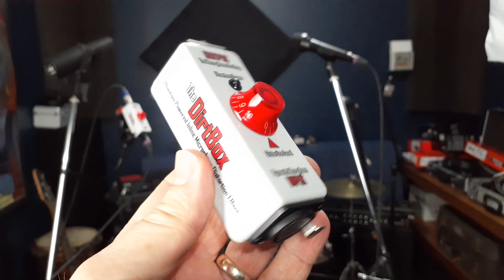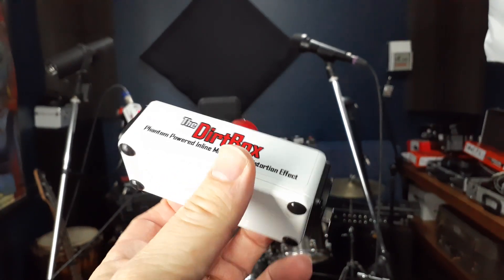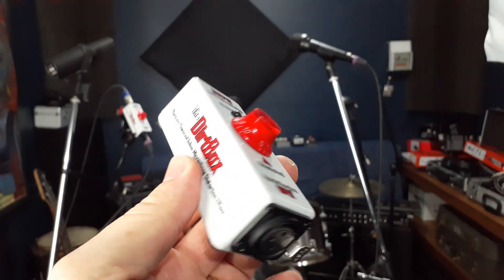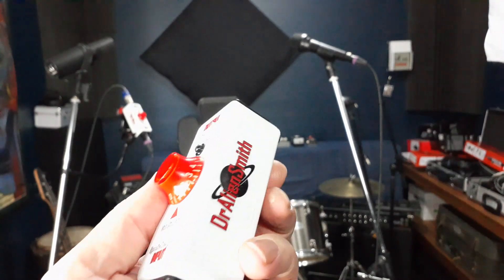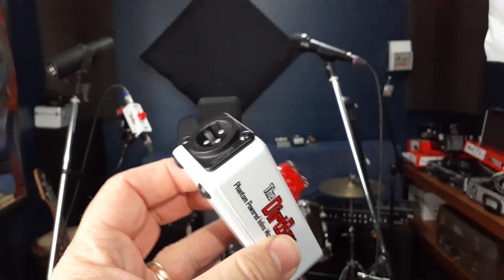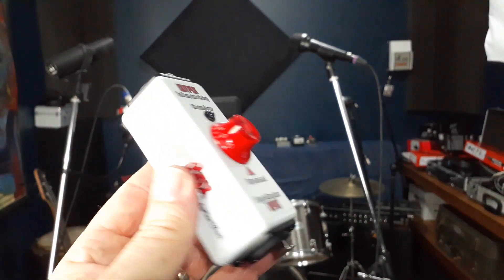The DirtBox - Phantom Powered Distortion Effect Box For Microphones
The DirtBox now comes in a red anodized enclosure and you can find out where to buy it

Introducing the DirtBox, a phantom powered distortion effect box for microphone level signals! Just plug any dynamic microphone into the DirtBox to get amazing analog distortion tones.

Building on the success of the DrAlienSmith DirtMic-01, we've taken that very same circuit and put it in it's own enclosure. Now any microphone that's plugged into the DirtBox becomes a distorted beast. The DirtBox perfectly matches your Low Z mic to the distortion effect and then again to the preamp so it's a simple solution that packs a lot of punch.

The circuit has been designed to run off 48v phantom power so no batteries or power supplies are needed. Simply plug the mic into the DirtBox input, then plug the output into any mic preamp and turn the phantom power on.

The amount of distortion on the DirtBox is controlled by the ‘pre-gain’ volume pot, the red knob. Turn the gain right up to 10 to capture unique, dirty flavors from any sound source or try lower gain settings for a more subtle tones.

The DirtBox has been designed to be a recording studio tool but there is potential to use it for live performance. If you are using a Cardioid or Supercardioid microphone and you keep the gain levels  low you should be able to control any feedback. However, due to the nature of live distortion, you'll have better chance of success if you have a smart sound person and you keep the stage volume low.